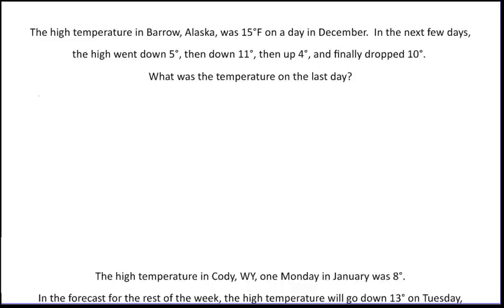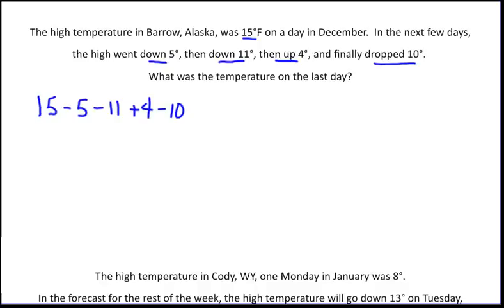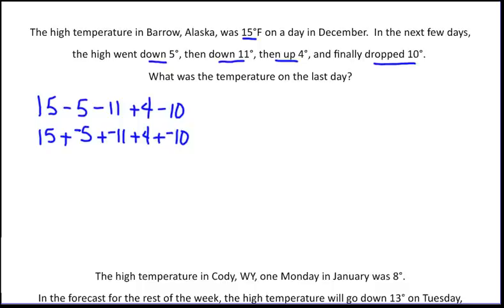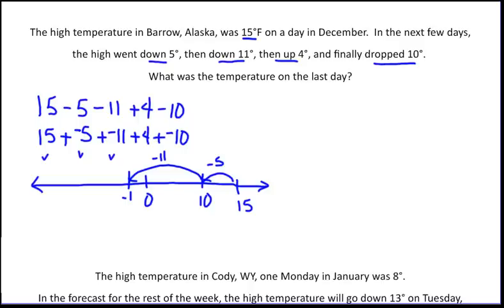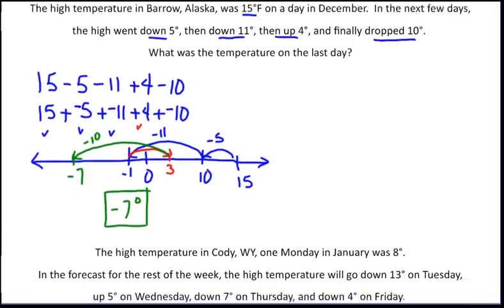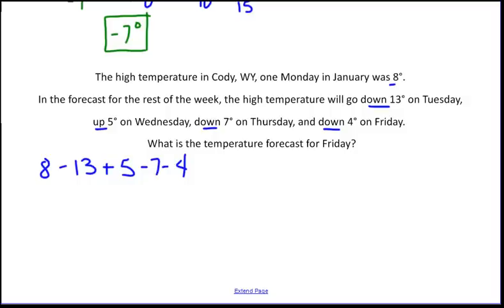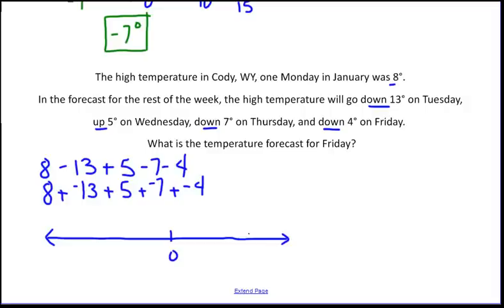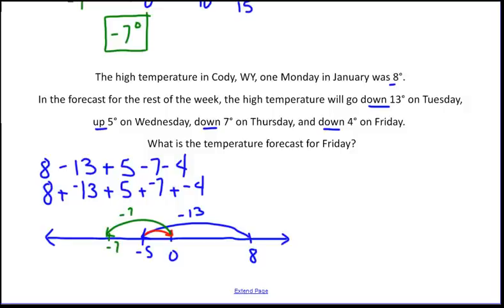Applications with Integers - Temperature